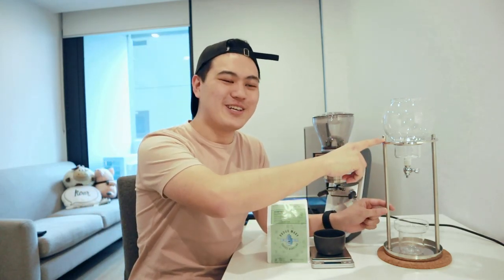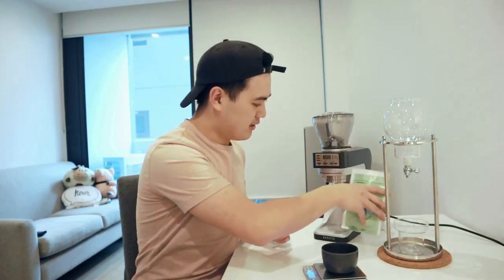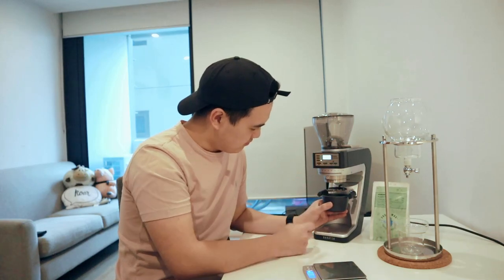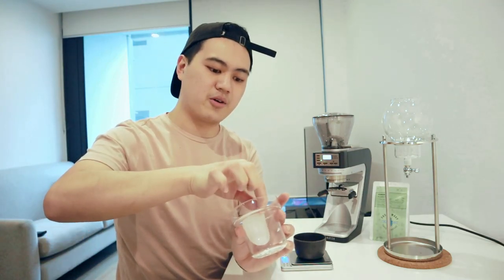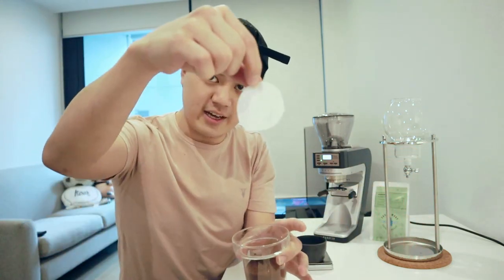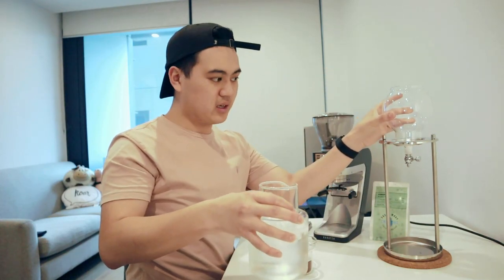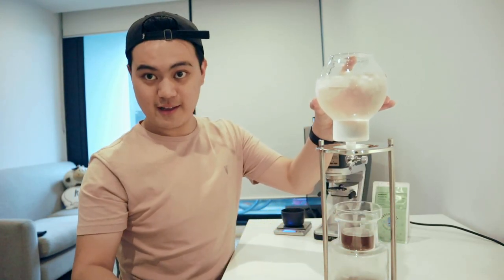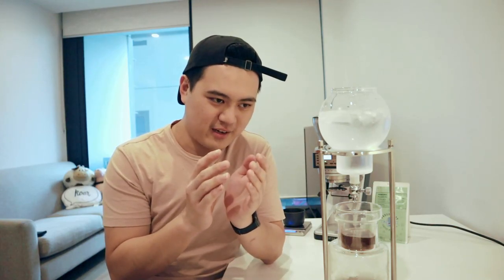I BOUGHT A NEW COLD DRIP TOWER!! Here's how you can make super good coffee at home!!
Welcome back to Caleidoscope; come see life through my lens! Special thanks to my mate Jared Chuah for sponsoring this week's video!

If you want to try this out yourself but don't have the equipment like me, you can check out my other video where you can use everyday items to replicate the same result as I have!

Yes another filter coffee video, but this time we're using the cold drip method with icy cold water to extract the flavor out of the coffee!

This method of brewing coffee generally yields a TDS of around 2, meaning that we get a lot of the origin and sweet characteristics of the coffee without the bitterness that is widely associated with coffee in general.

Stay safe and sanitized wherever you are in the world, and remember, you too can make great coffee at home.

The recipe used in the video:
30g medium-coarse ground coffee (filter roast)
720g Water + Ice
1:24 Ratio
1 drip per second ~ 4 Hour total brew time